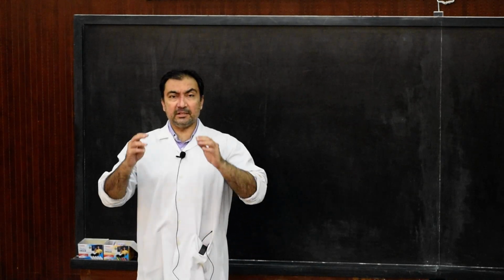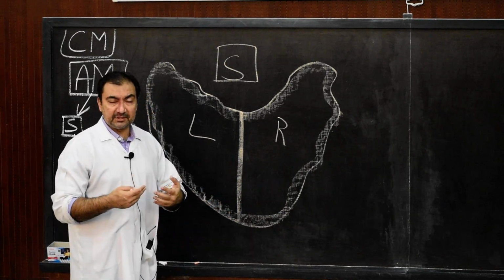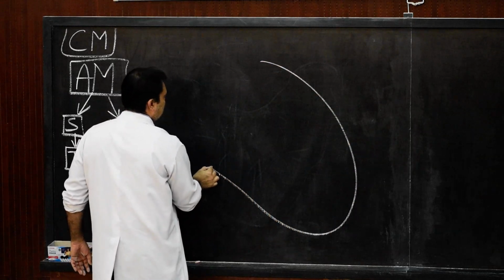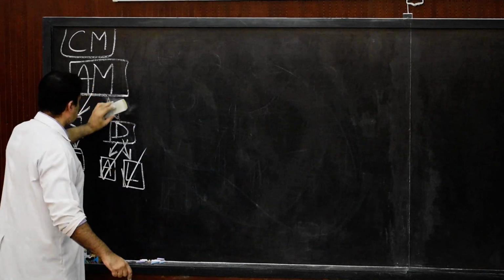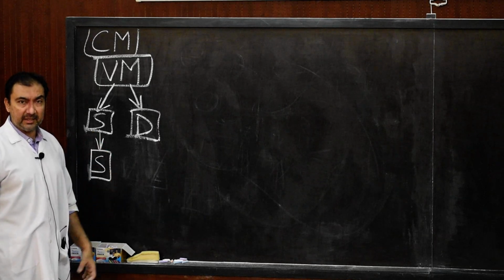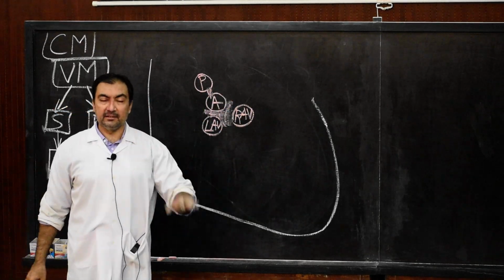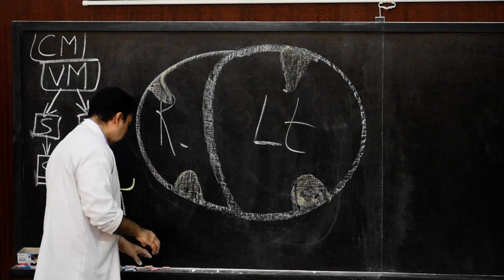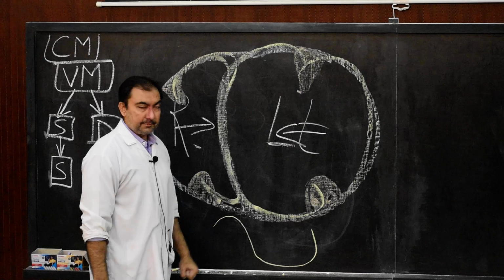Gross anatomy of arrangement of cardiac muscle